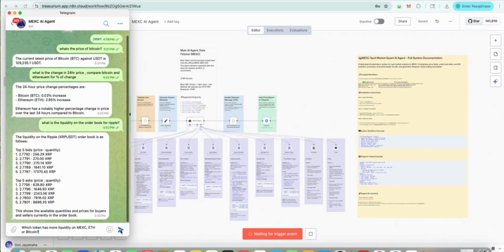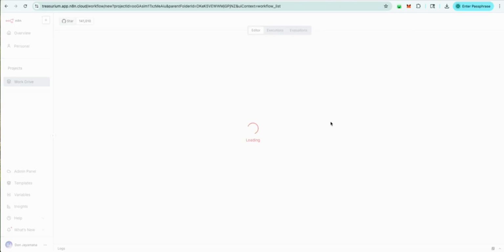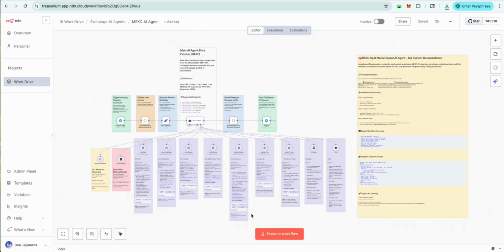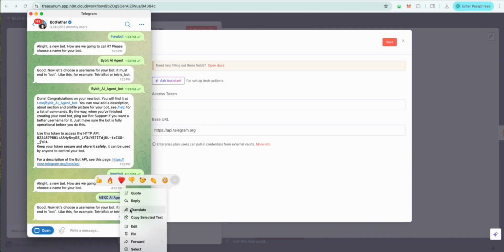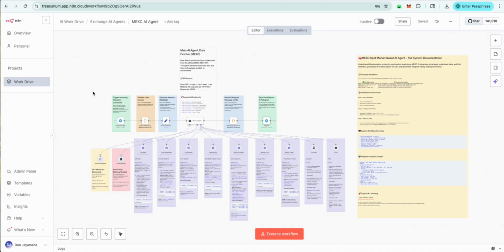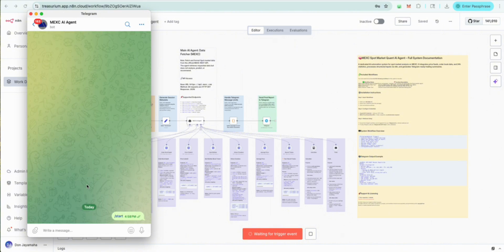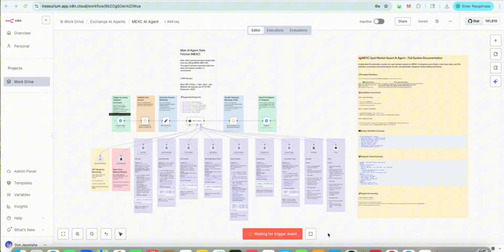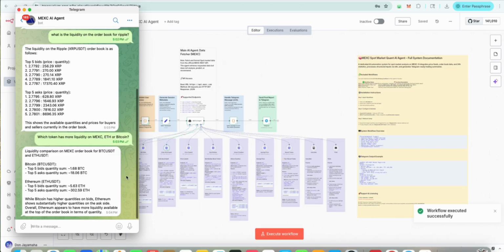MEXC AI Agent Tutorial (Day 8/10) | Web3 Tools for AI Agents on n8n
Welcome to Day 8 of our 10-part AI Agent series!
Today we’re building the MEXC AI Agent — powered by @n8n-io  and Web3 tools.

In this tutorial, you’ll learn:
🔹 How to connect your AI Agent to @MEXCofficial  Exchange
🔹 Automating price feeds & order book data
🔹 Running workflows for autonomous trading strategies
🔹 Scaling automation for advanced execution

By the end of today, your MEXC AI Agent will be fully operational and executing live strategies.